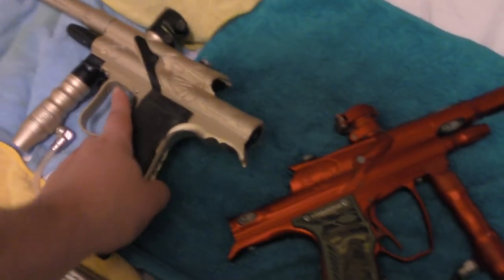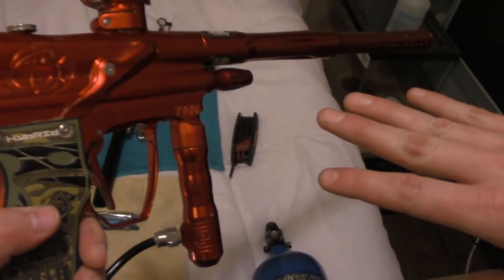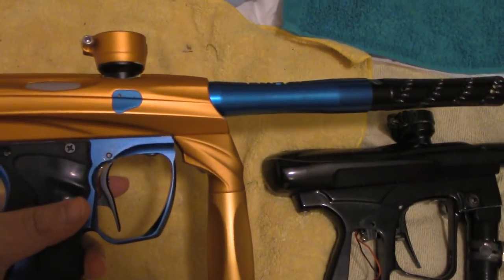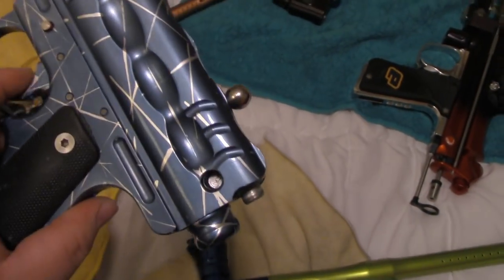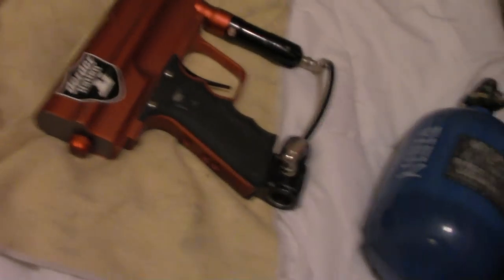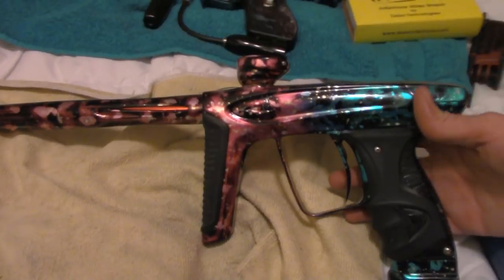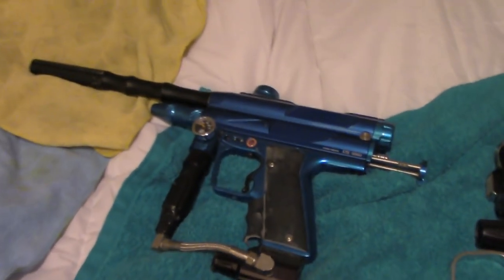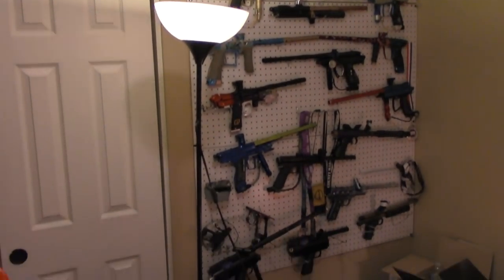Paintball Room Tour - EPIC 30 GUN COLLECTION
A huge thank you to Greg for letting me hang out and film his epic collection. You are one of the good guys in the scene.

Background :🎵 :
Otis McDonald - Not for Nothing